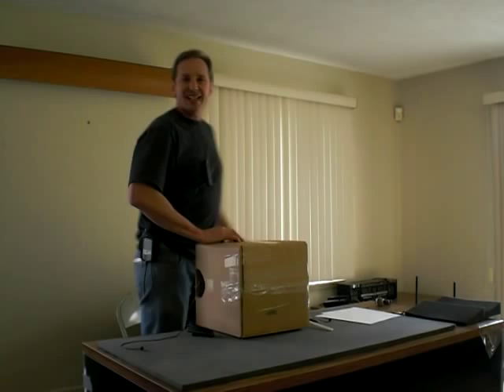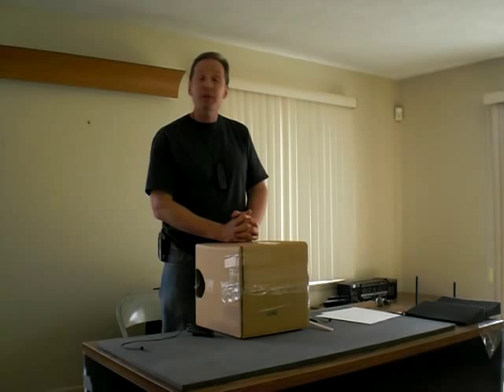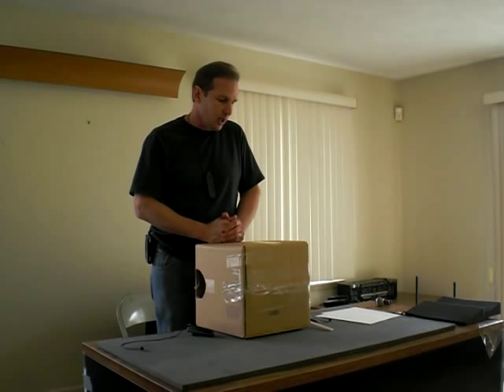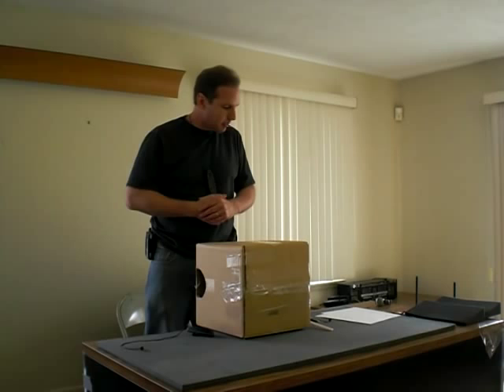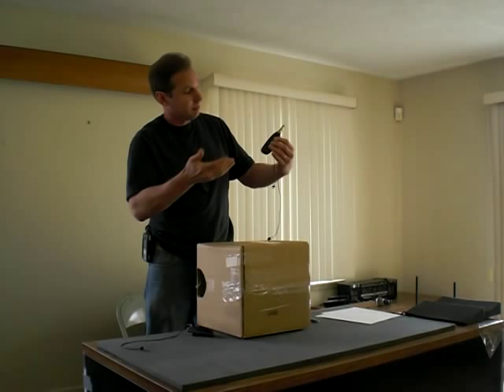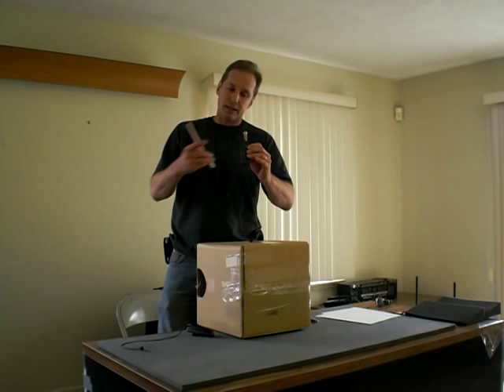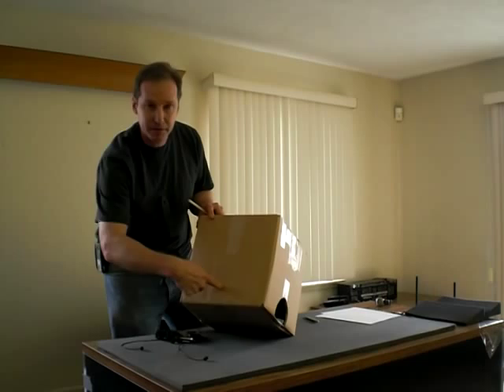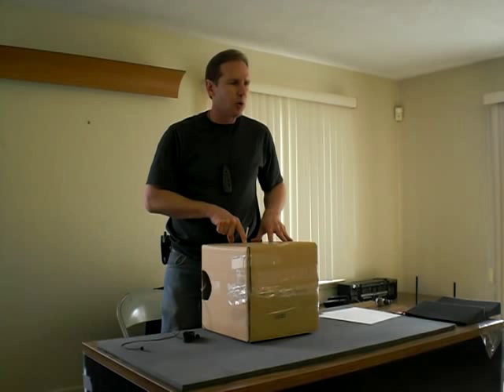Ocarina - Build Portable Sound Control Box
A Few General Thoughts about Noise

First of all, what is noise? When I was a child, my Dad (a weed scientist), explained that a weed is simply a plant in an undesired location. A beautiful flower becomes a weed when it pokes its ugly head up through your neat gravel patio. In the same way, noise is merely unwanted sound, no matter how beautiful that sound may be. My neighbor may love a certain CD, but when he cranks up his stereo loud enough so that I have to listen to his beautiful music through the walls of my home, he is creating noise.

At certain times and in certain places, sound is more welcome than others.  If I play a song on my ocarina as part of a church service, people might weep with joy. If I play my ocarina in the park, folks have been known to gather around in appreciation. If I play that same song at 10 pm in my hotel room, I can expect an angry knock on my door.

I say all this because people sometimes grow insecure about their playing because others complain about the noise. Dont be discouraged! Think about it! Even if your favorite recording artist were to move in next door, youd quickly grow tired of their music if you had to listen to him or her practicing the same song, over and over, through the thin walls of your apartment at all hours of the night.

There Is a Way!

So, what should we do if we live in a thin-walled apartment or surrounded by people who object to undesired music (i.e., noise)? Should we sigh, throw up our hands, and conclude that we are not destined to play a musical instrument? By no means! Where there is a will, there is a way. Once we decide that we really want to play an instrument, we can always find ways to control the sound. Lets talk about that together.

Best wishes,

Karl